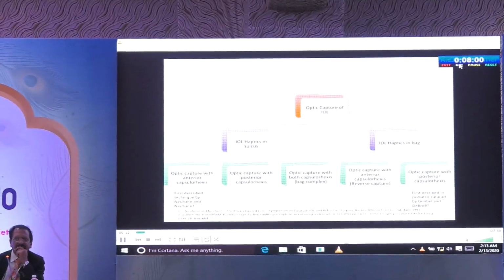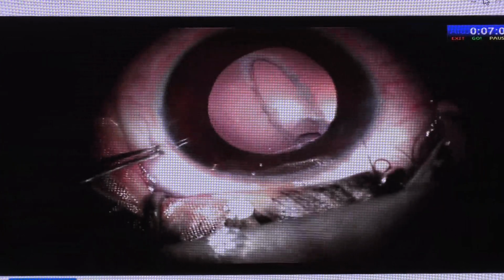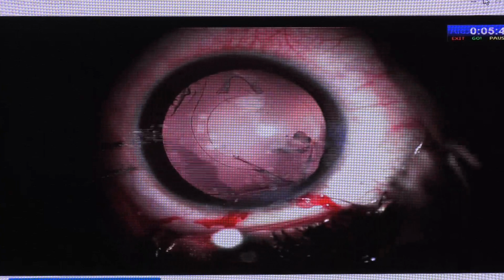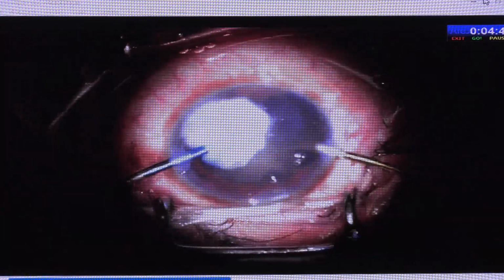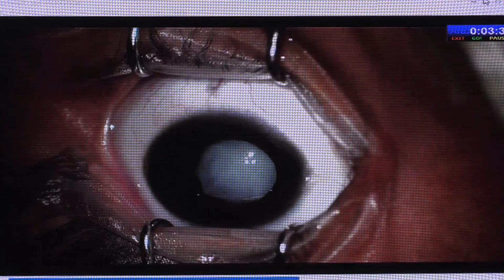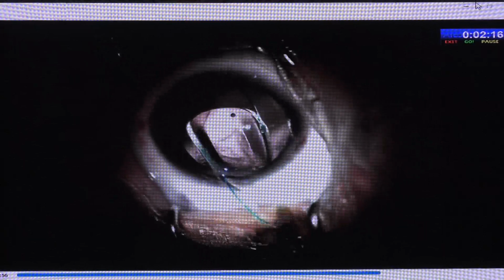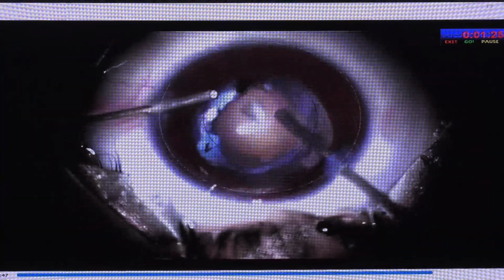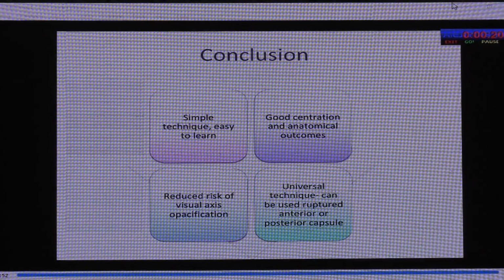AIOC2020 VT AntSeg II Dr Chirakshi dhull Optic capture of iol for pediatric traumatic cataract